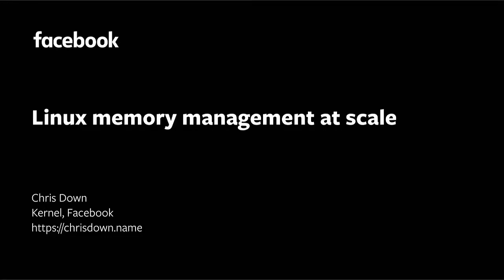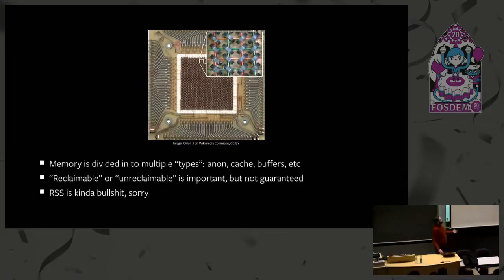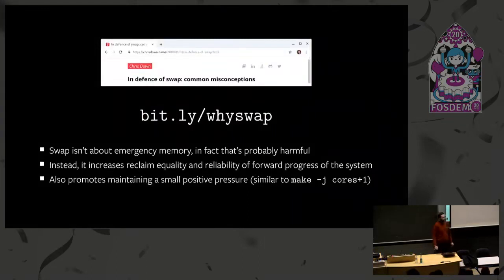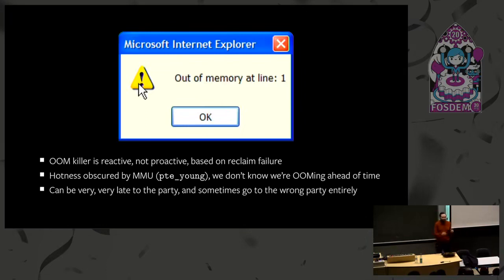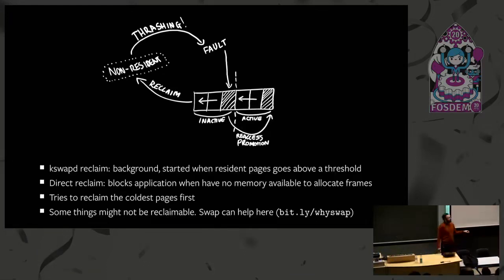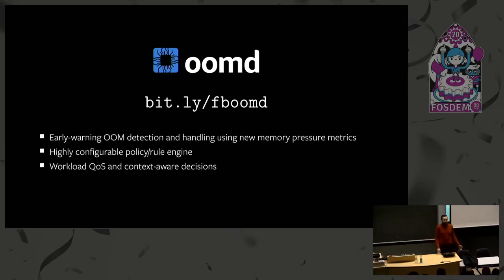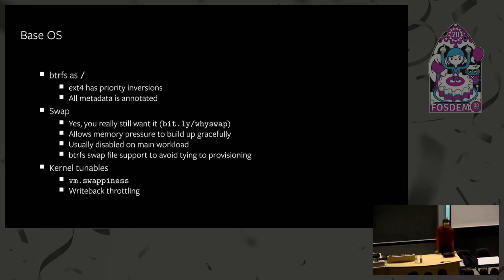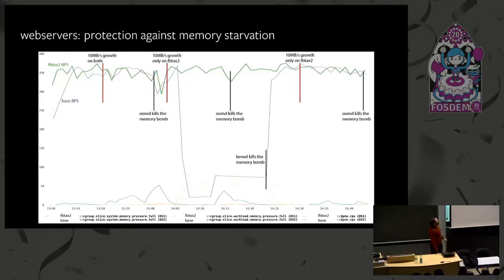Linux memory management at scale Building the future of kernel resource management